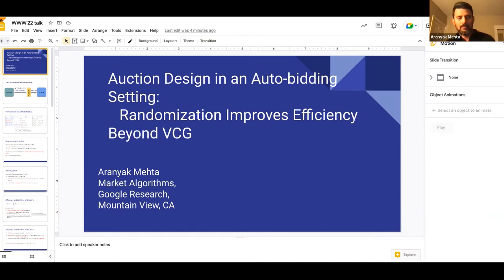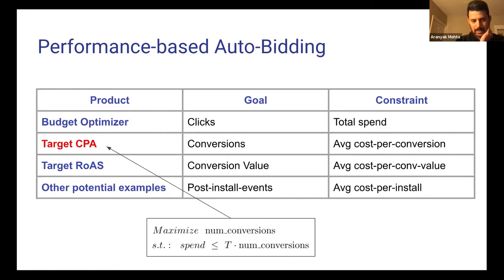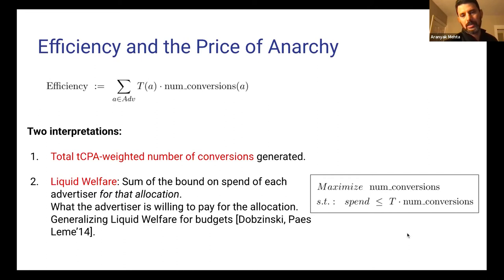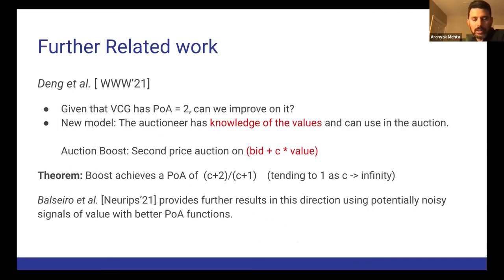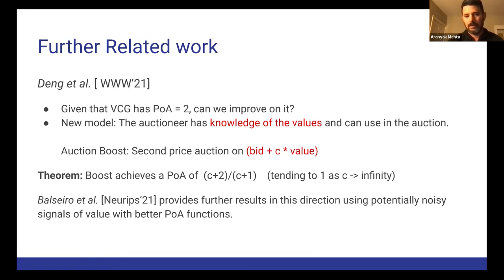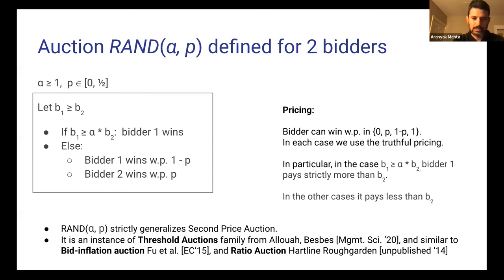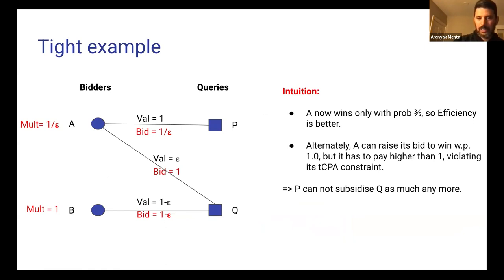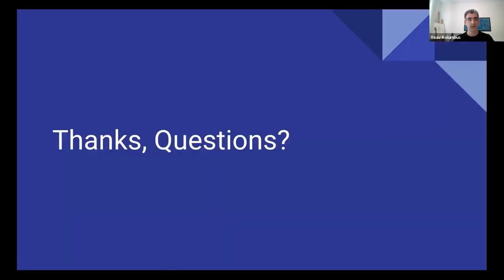Auction Design in an Auto-bidding Setting: Randomization Improves Efficiency beyond VCG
Economics, Monetization, and Online Markets: Auction design